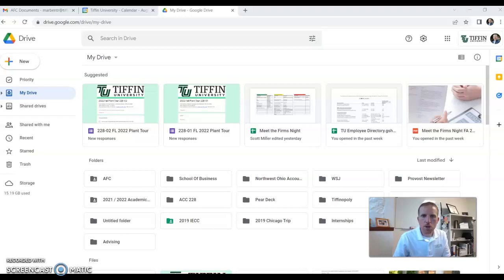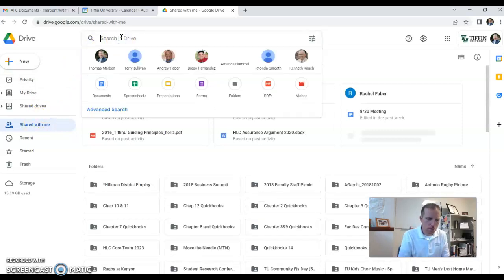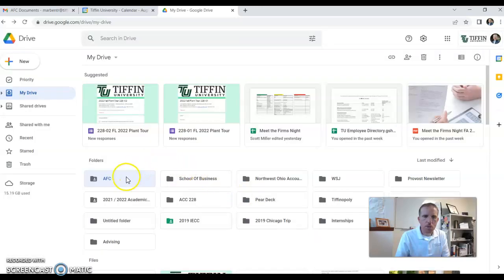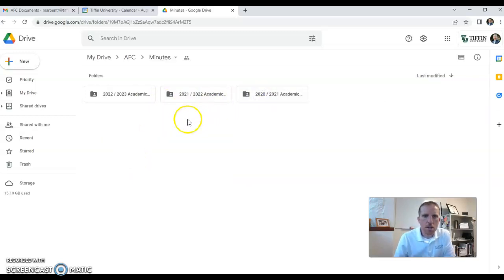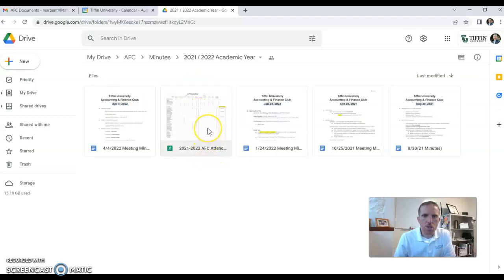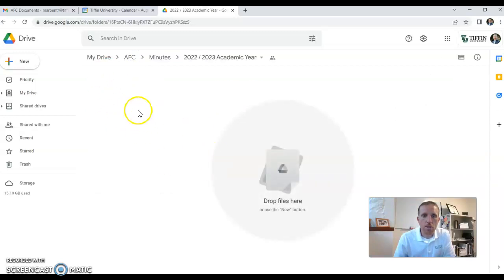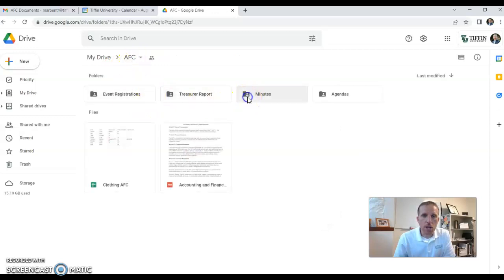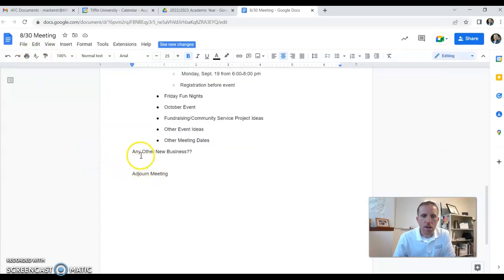AFC Google Drive